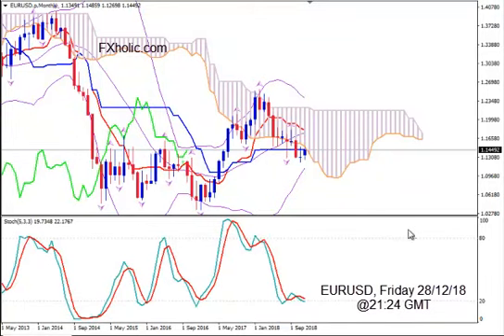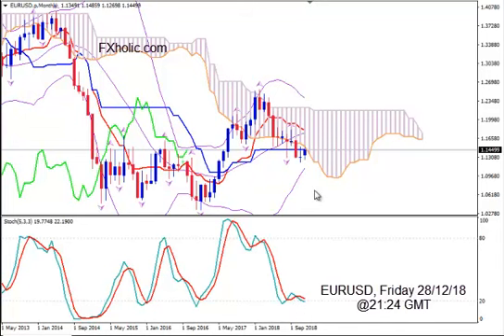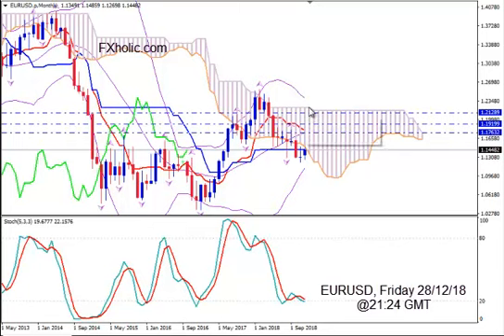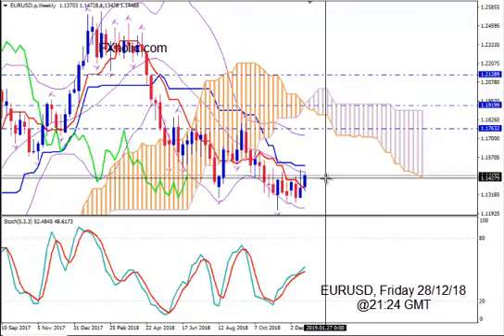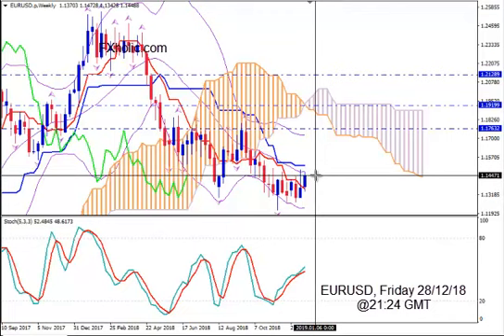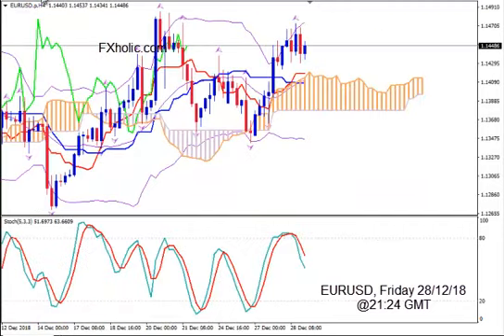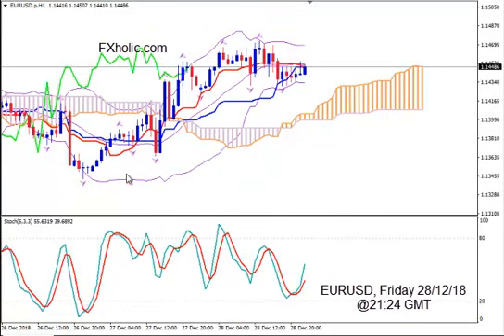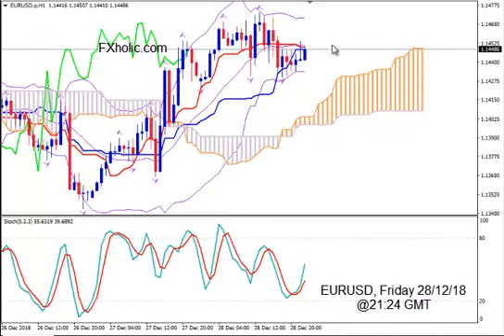EURUSD - FOREX Analysis on Friday 28th of December 2018 @21:24 GMT | FXholic.com